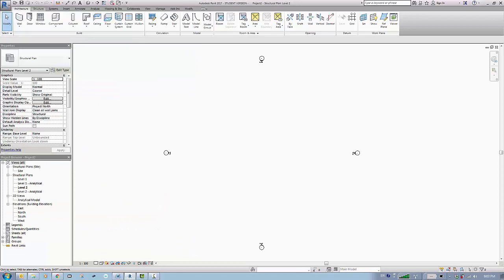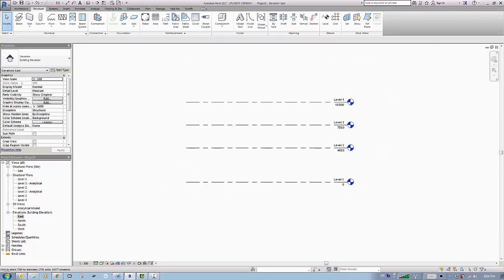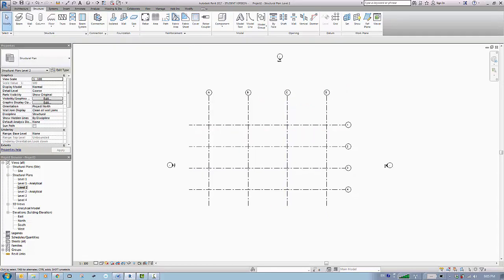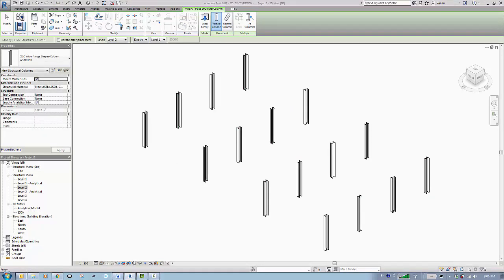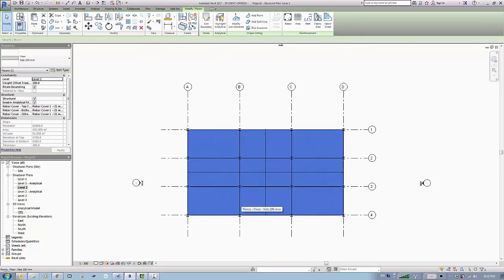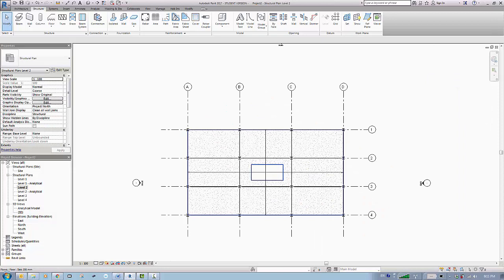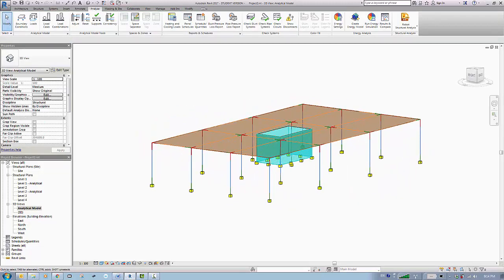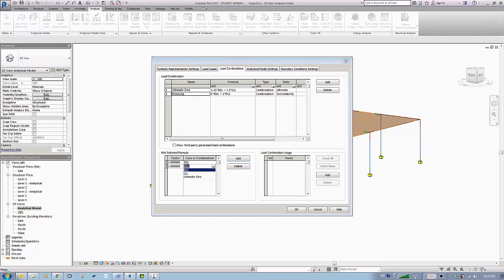Week 11 Autodesk Revit Design part 02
Using Autodesk Revit software to model the architectural drawings and group the main structural elements, Structural Analysis and design